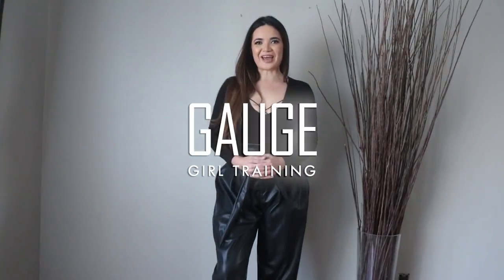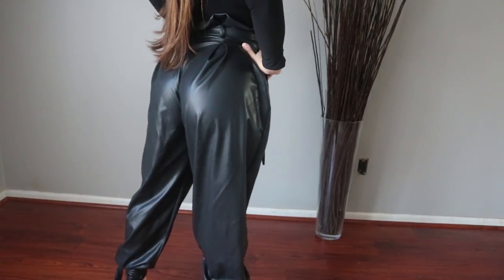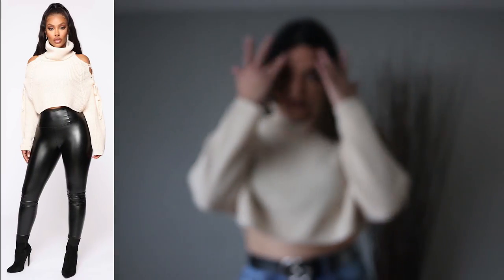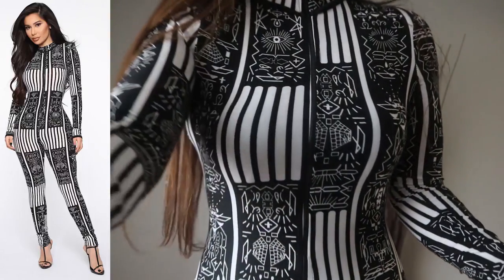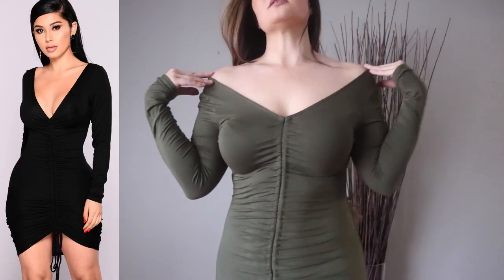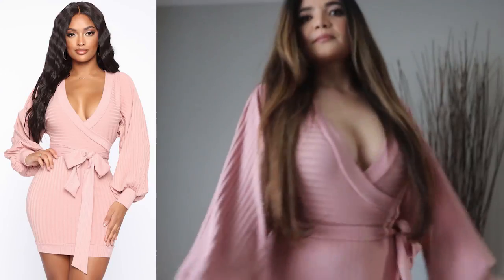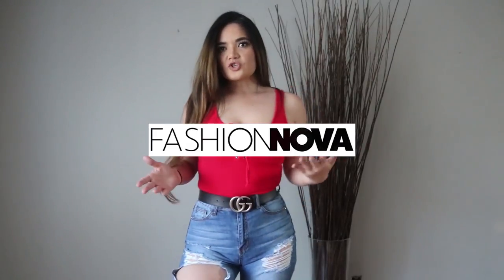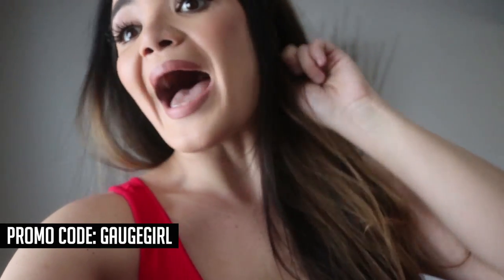FASHION NOVA │ TRY ON HAUL │ Gauge Girl Training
This is a partnership with Fashion Nova!
Visit Today and Save With Code: Gaugegirl

Got Your Love Faux Leather Jogger Pant - Black - M
No Sensor Distressed Denim Jeans - Medium Blue Wash - 7

My new book is now available everywhere books are sold!
UNLOCK YOUR MACRO TYPE by Christine Hronec

Retailer Links